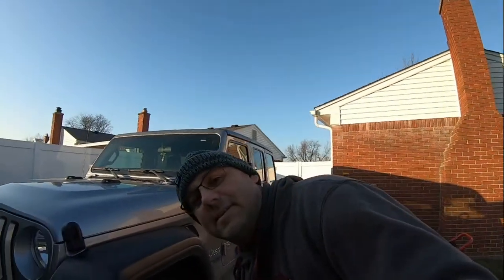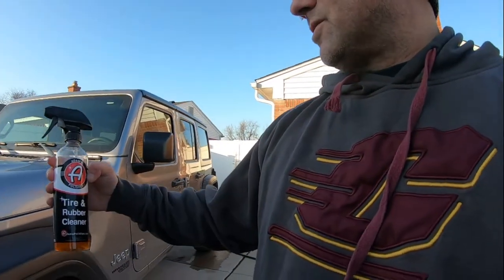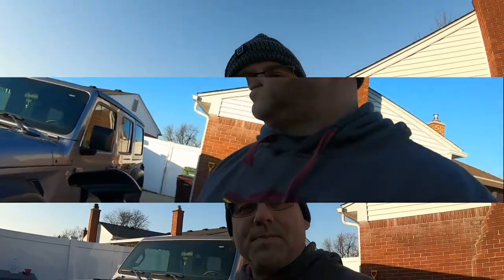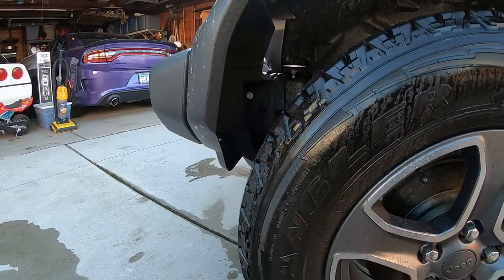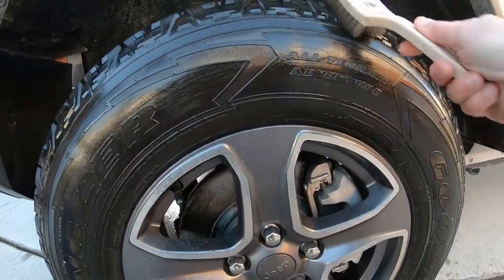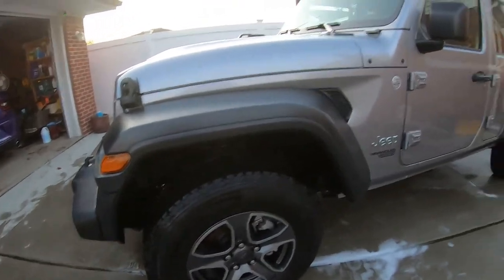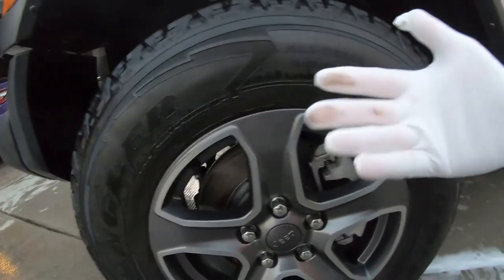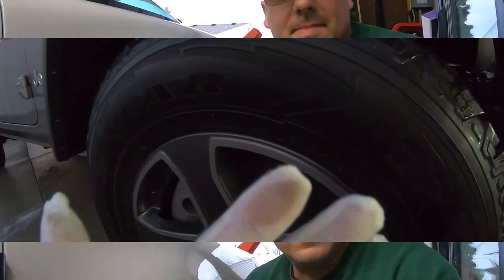Best Way To See How Clean Your Tires Are. Must Watch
We show you the best hack  on how to tell if your car tires need a cleaning for a tire dressing . After you use your favorite tire cleaner let tire dry and get a pair of white gloves of destiny  and wipe the tires . We used Adam's Polishes Tier & Rubber Cleaner to clean the dirty tires . Wear gloves when needed and white gloves to check your work

10Pairs White Cotton Gloves Large Size for Coin Jewelry Silver Inspection by LUCKY SLD

Adam's Tire & Rubber Cleaner - Removes Discoloration from Tires Quickly - Works Great on Tires, Rubber & Plastic Trim, and Rubber Floor Mats (16 oz)

PROJE' Vital Car Wash Soap

SendMail -Auto Detailing  Car Stuff Email or contact on  Instagram